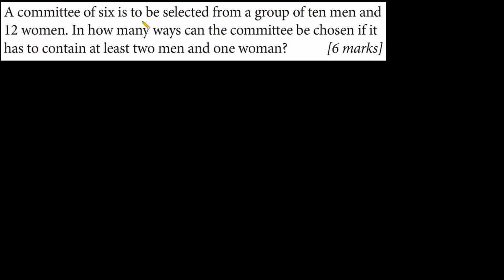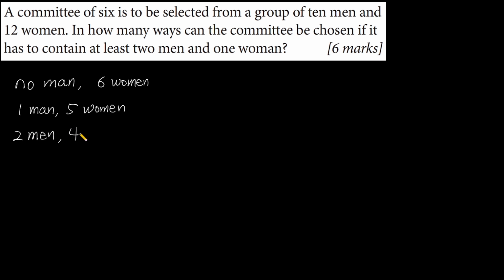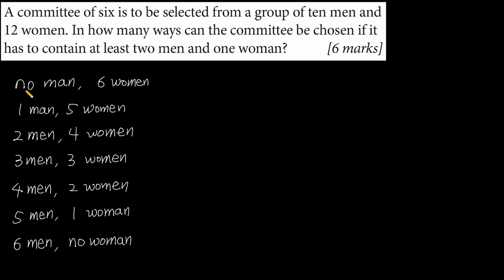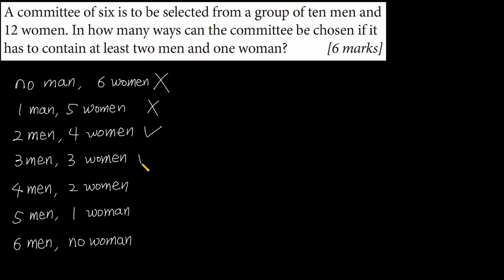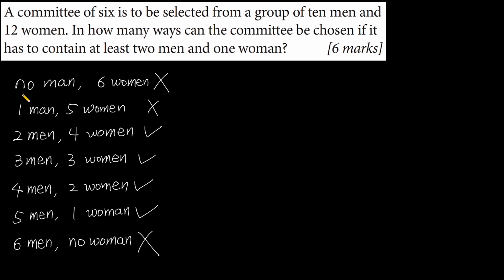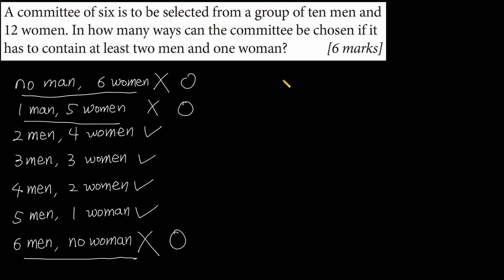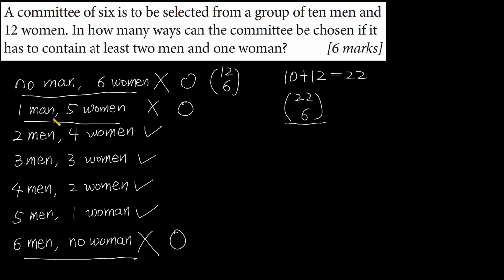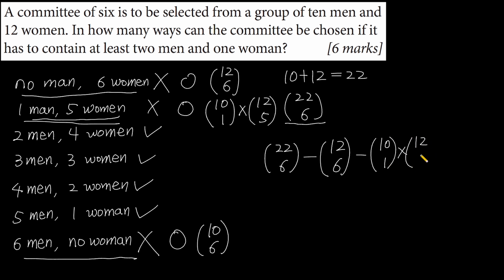A committee of six is to be selected from a group of ten men and 12 women. In how many ways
A committee of six is to be selected from a group of ten men and 12 women. In how many ways can the committee be chosen if it has to contain at least two men and one woman?